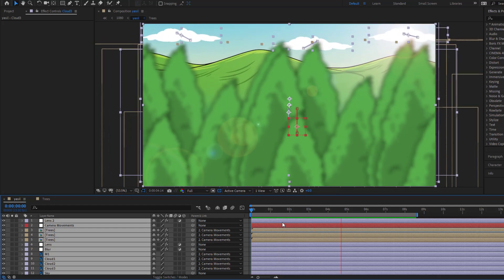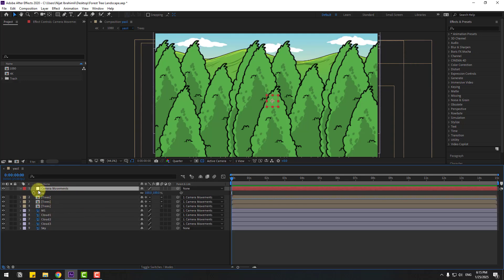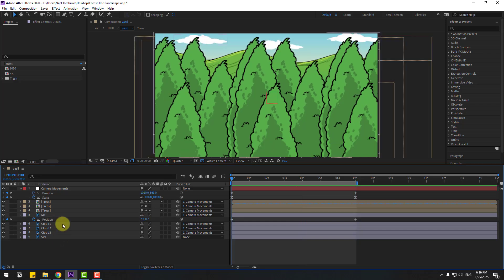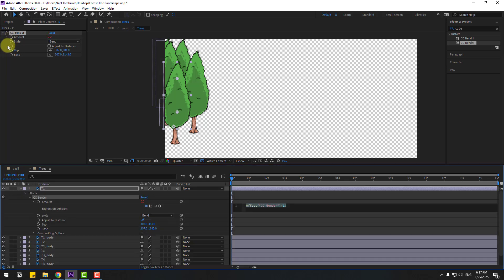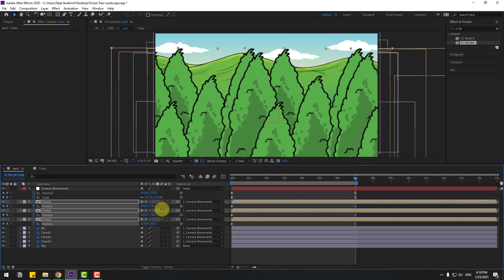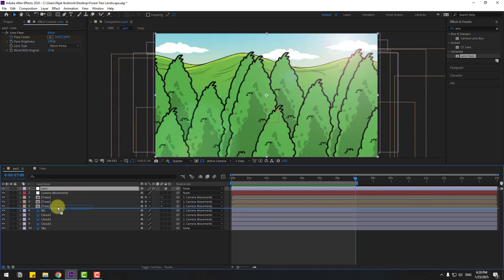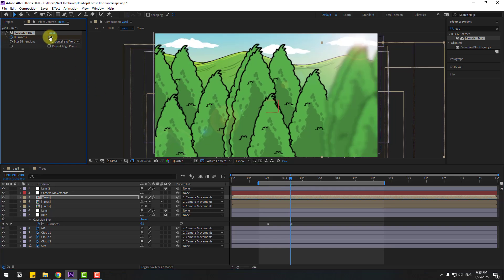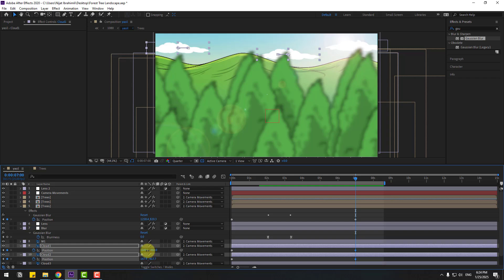2D Cinematic Forest Animation in After Effects Tutorials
Hi guys, welcome to my new video tutorial. In this tutorial i will show how to create 2d landscape forest animation in After Effects. Let's get started!